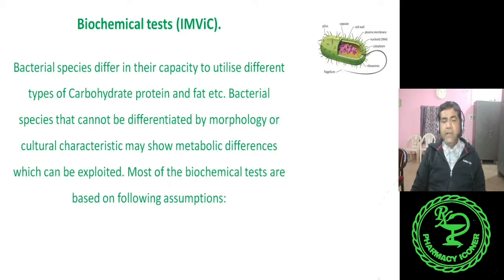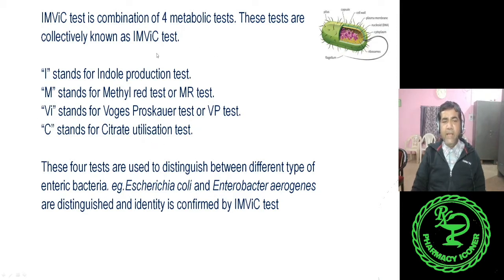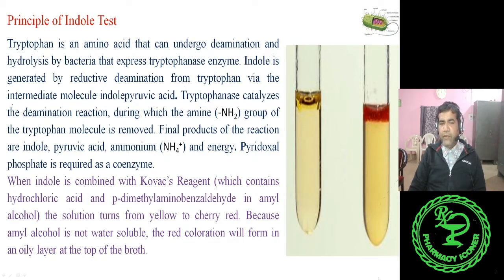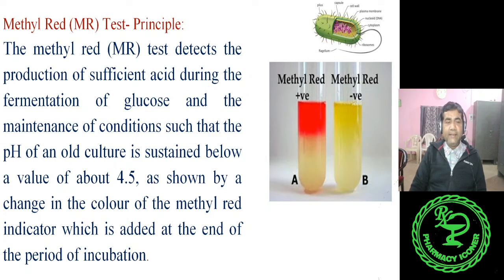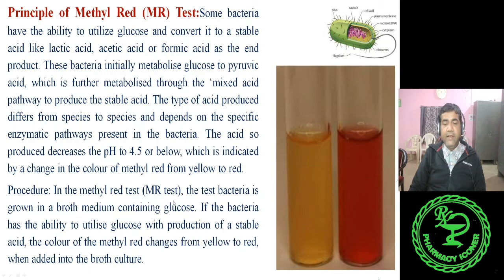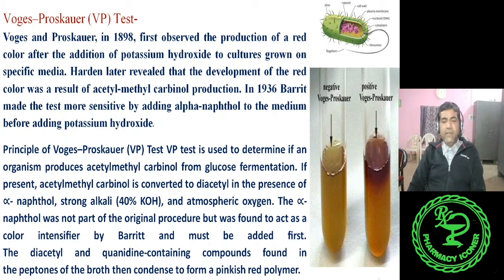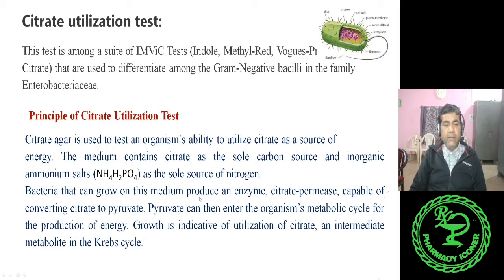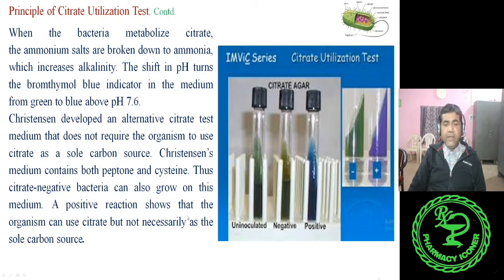Biochemical Tests (IMViC) : Pharmaceutical Microbiology